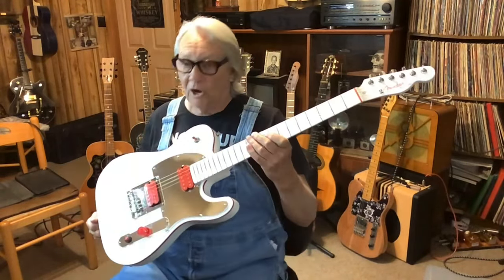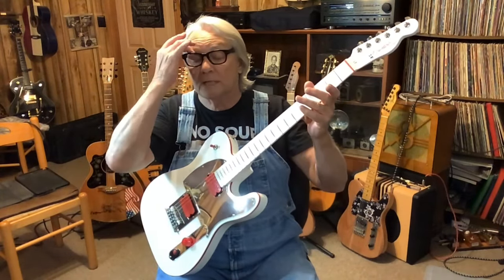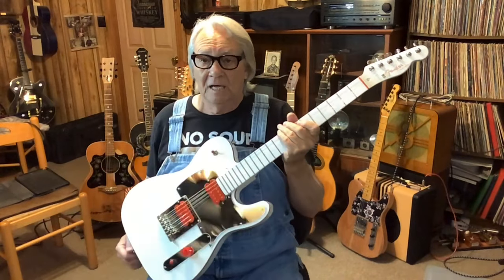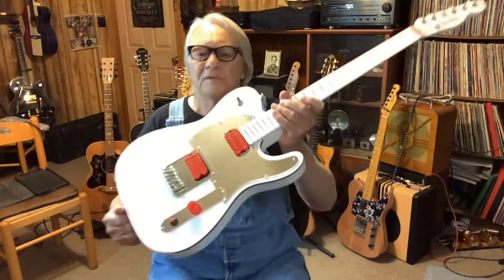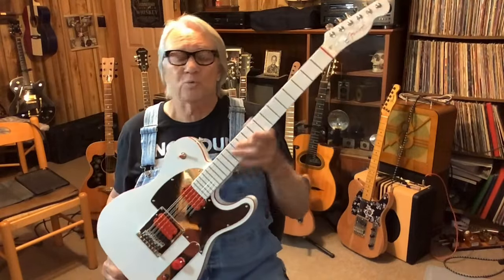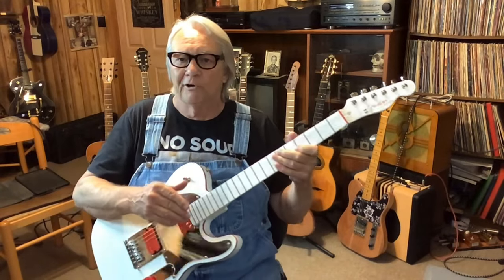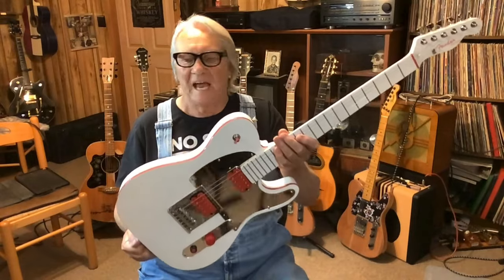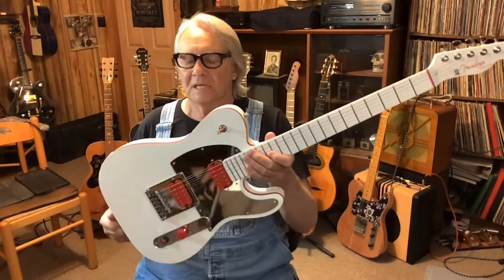UNBOXING A “⛩️CHENDER” JOHN5 ✝️GUITAR.! Part # ( 1 )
￼ Here is a unbelievably beautiful guitar from the people that I purchased my blonde beauty Les Paul sent me to do a review and unboxing…😍👍🏻 It is ￼a CHENDER / FENDER ( John5  Telecaster )  , here is a link to “ Strumzone “ these are the people you can purchase this and many many other fantastic guitars from…🎶❤️🎶👍🏻

John5 “ Chinese Fender Tele “
All White Red Trim
Maple neck
Mahogany body
Red humbucking pick ups
All chrome hardware
Fender keys
Stutter switch
9 1/2 inch radius board